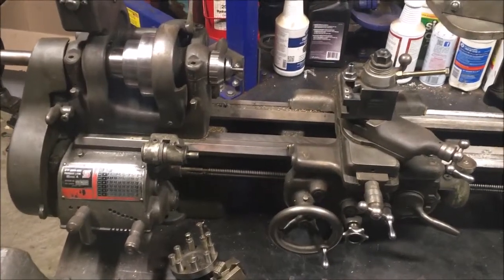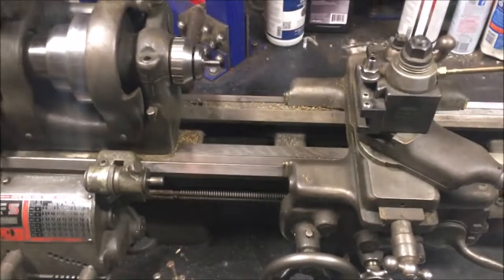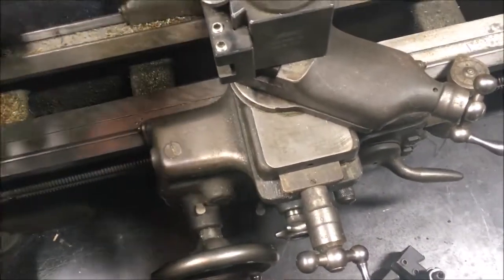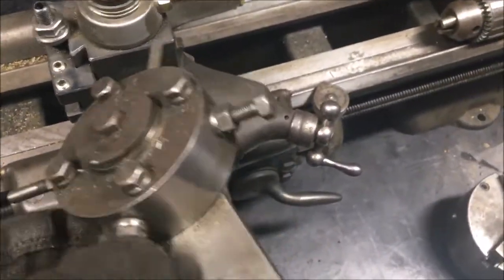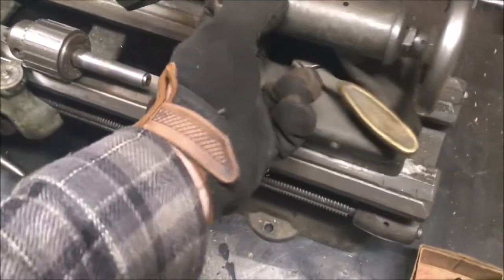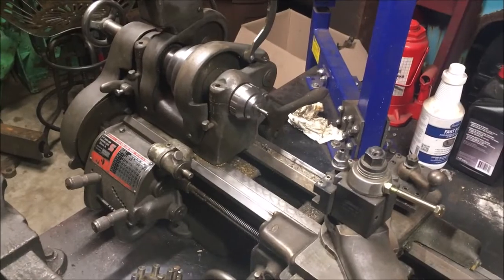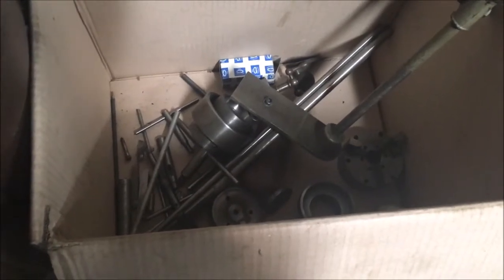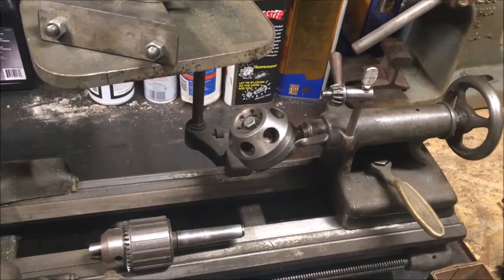$100 South Bend 9A Lathe Pick from Craigslist - Part 2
Just a quick overview of the lathe and cool accessories that came with it.  Jacobs turret tool holder for the tail stock, carriage depth micrometer and a few shop-made production accessories.